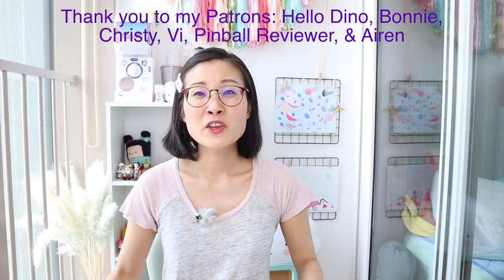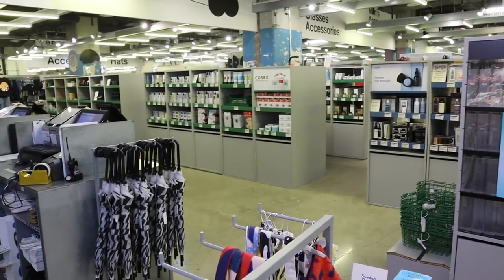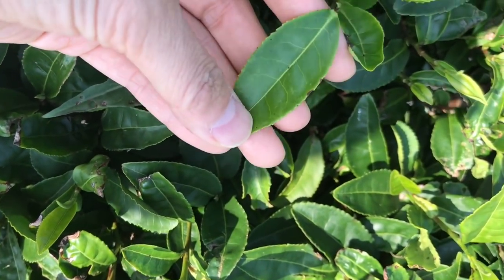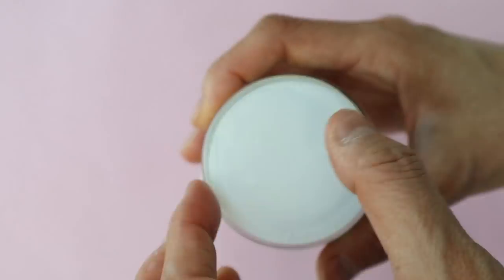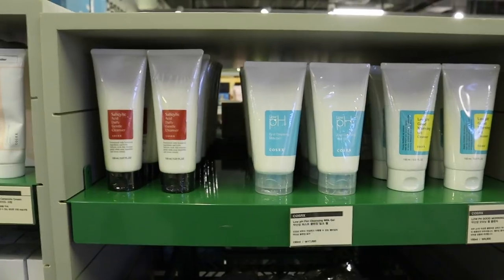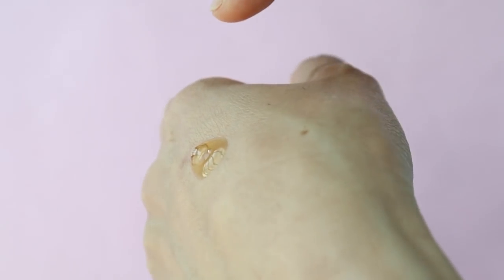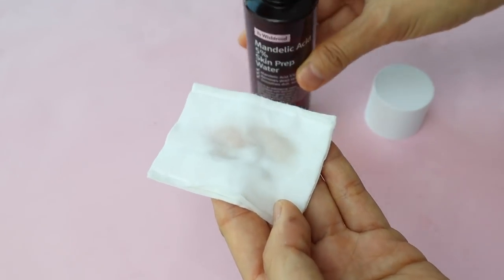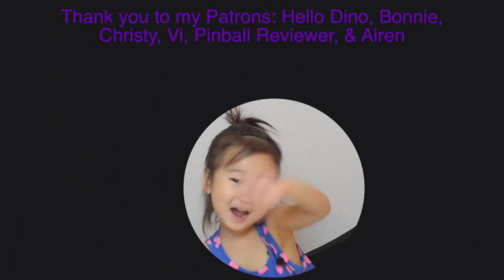10 Korean Skincare Must Haves Available on YesStyle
YesStyle gave me these products for free to review.  However, I was not given monetary compensation to make this video.

This review is based on my own personal opinion and experience.  Please keep in mind that everyone has different skin and body chemistry, and what works for me may not work for you.  I am not a dermatologist or qualified health professional.  However, I strive to always provide my honest feedback and review of a product based on my own personal experience.  I will sometimes read the label and/or repeat claims made by the manufacturer on its website, but I do not personally conduct any scientific experiments or research to verify the claims myself.

By Wishtrend - Mandelic Acid 5% Skin Prep Water 120ml

3 CONCEPT EYES - Duo Color Face Blush (5 Colors)